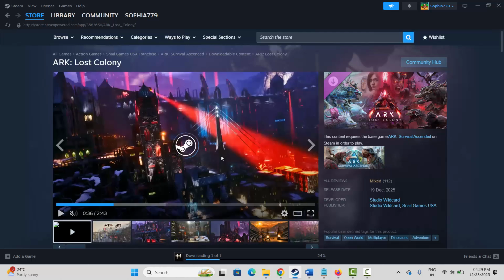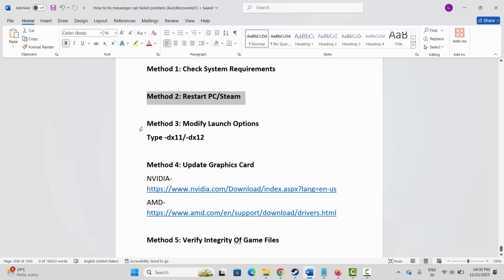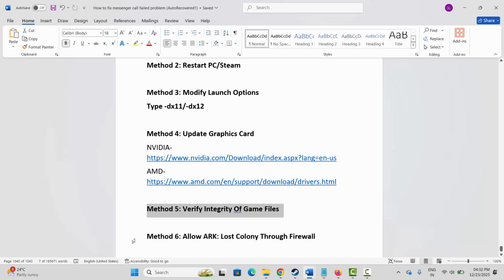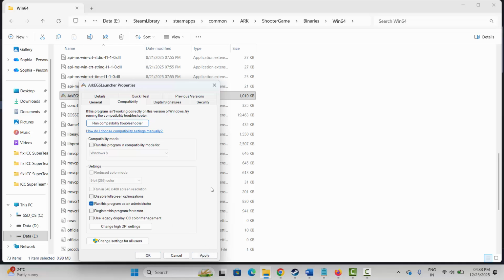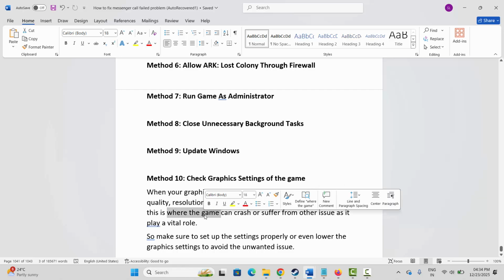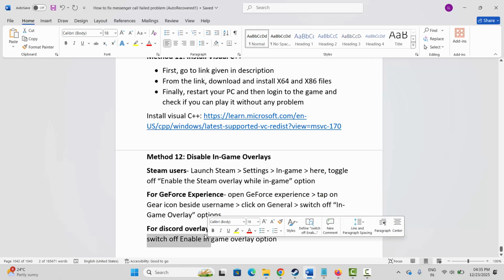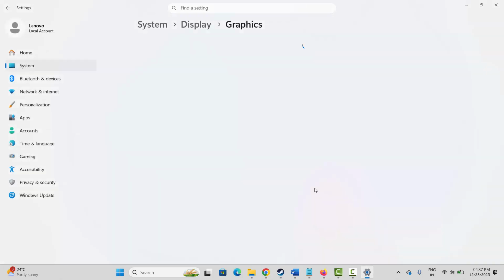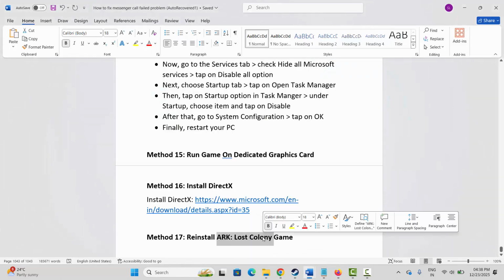How To Fix ARK: Lost Colony Stuck on Loading Screen/Not Loading on PC/Steam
In this video tutorial, learn How To Fix ARK: Lost Colony Stuck on Loading Screen/Not Loading on PC/Steam.
How To Fix ARK: Lost Colony Stuck on Loading Screen on PC,
Fix ARK: Lost Colony Not Loading on PC,
stuck on loading screen ARK: Lost Colony,
Fix ARK: Lost Colony stuck on loading screen on pc,
ARK: Lost Colony stuck on loading screen fix,
Fix ARK: Lost Colony stuck on loading screen on windows 11/10,

🌐Social Media-